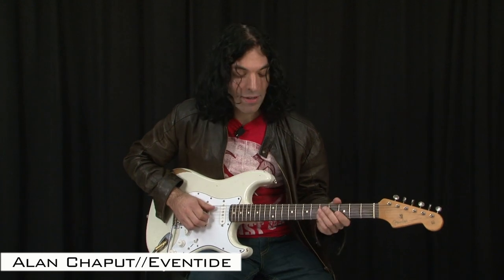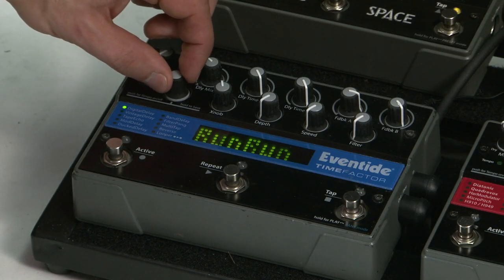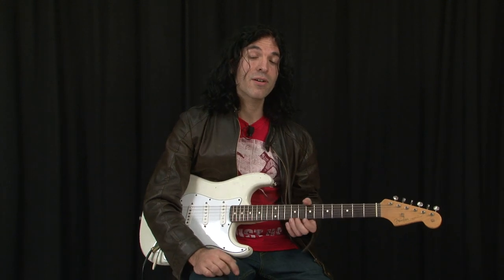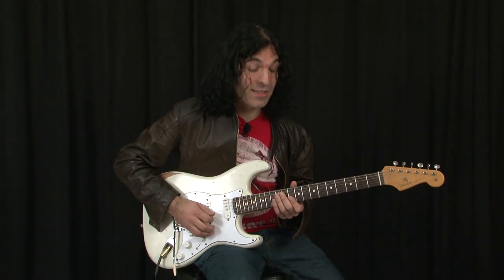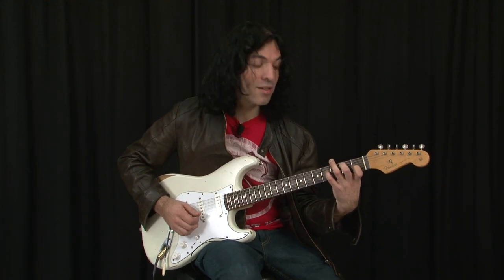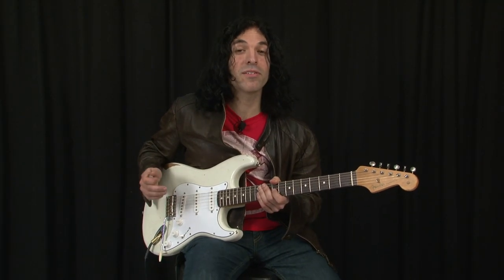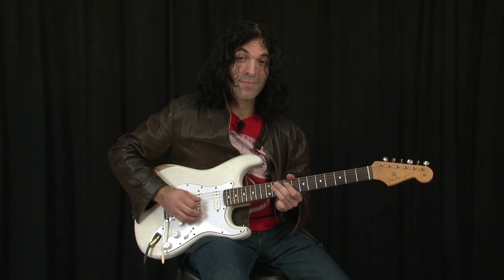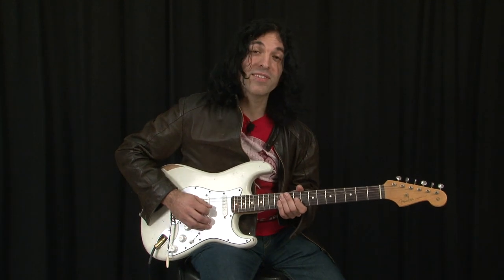Eventide Stompboxes 2012 - Part 1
Eventide's Alan Chaput demos some of the new features and updates to Eventide's line of renowned stompboxes.

This is part 1 of the demo.